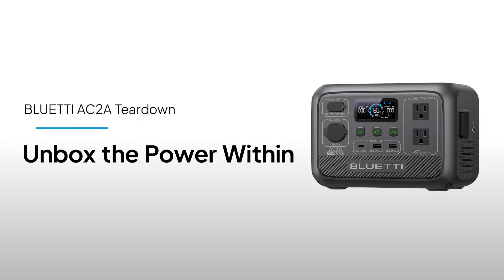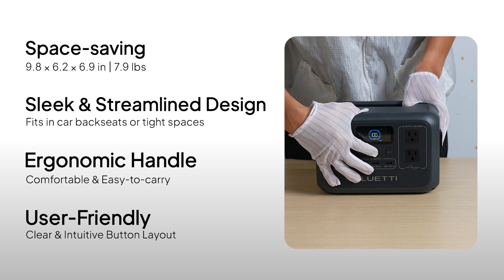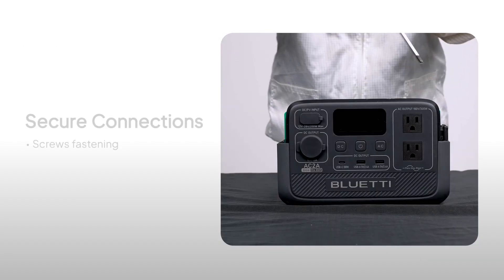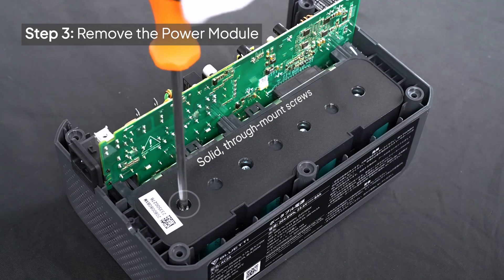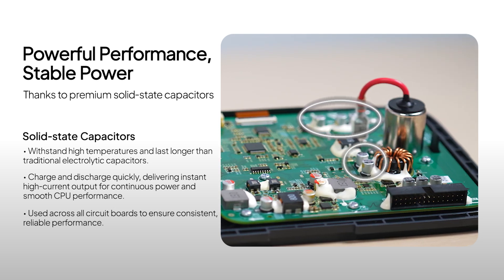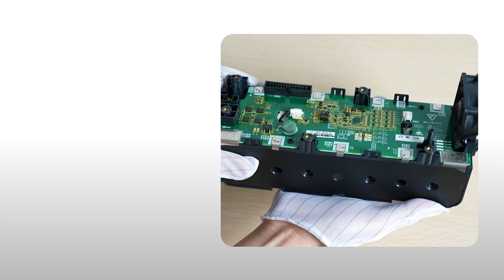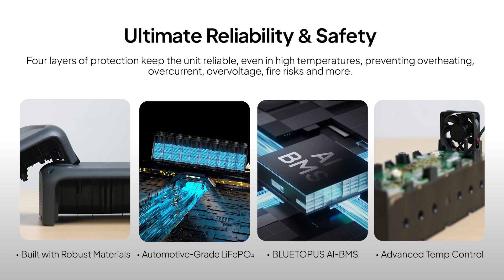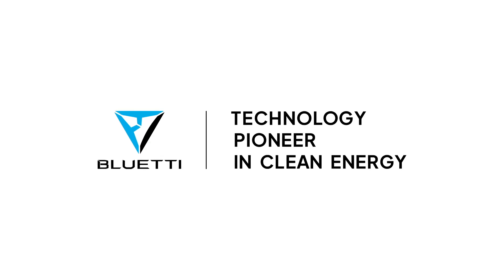A Closer Look at Power | Inside the BLUETTI AC2A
In this video, we'll guide you to dive into the BLUETTI AC2A to reveal its inner workings. From its solid build and advanced components to the long-lasting battery technology, see how this compact powerhouse is designed for reliability and efficiency. Watch as we tear it down and show you exactly what makes it tick!

0:00 - Introduction
0:34 - Remove the Lid
1:00 - Remove the Front Panel
1:27 - Remove the Power Module
1:52 - Check the Motherboard
2:24 - Remove the Battery
3:19 - Reassembly & Testing